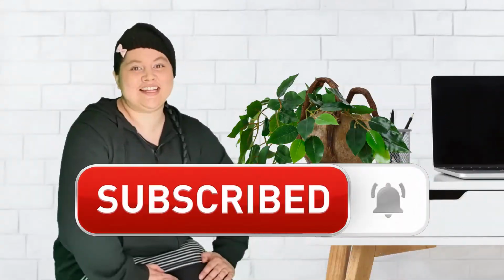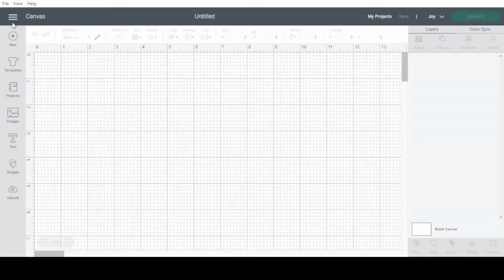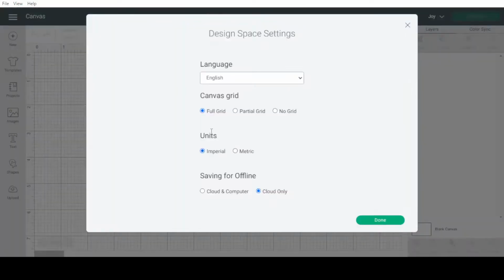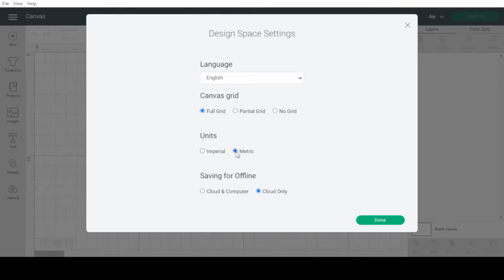How to change between Metric & Imperial Measurements in Cricut Design Space | Quick Tips | Joy Ready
How to make the most of the free version of Cricut Design Space by switching between Metric & Imperial Measurements in Cricut Design Space.  Today I am going to guide you through how to easily change between Metric & Imperial Measurements in Cricut Design Space, and the reason why I switch between the two options.  I want to hear from you.  Cheers, Elleesa 😊

On my channel:
I use a Cricut Joy with a Cricut Joy Card Mat and Cricut Joy Pens, to create a How to Cricut Joy Beginner DIY Craft Tutorial loaded with craft ideas, Cricut hacks, and Cricut tips and tricks to create an easy DIY project in each video. I feature my favourite Cricut hack using Australian A6 folded cards which are 14.8cm x 10.5cm and Cricut Joy Branded Insert Card Packs which are 4.25" x 5.5" A2 Imperial Size cards. Some videos include a Cricut Design Space for Beginners tutorial to create an easy Cricut craft. Cricut is more than a die-cut machine, it features Cricut Joy Card Writing, and Cricut Joy Card inside as well, and projects can be made in design space for beginners. The DIY craft projects are fun to create with Cricut How To guides and you can also use DIY Cricut Cards, Cricut Joy custom cards, custom made cards, card crafts, handmade cards, etc to make Cricut Joy crafts with your Cricut Joy card mat.